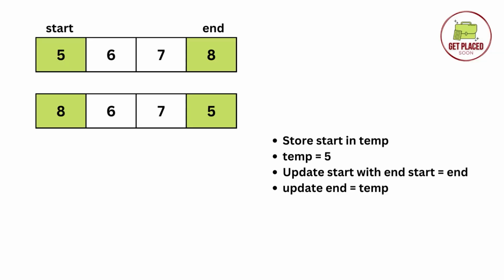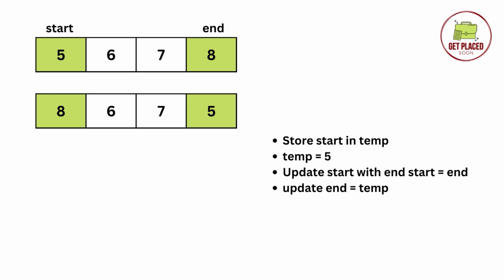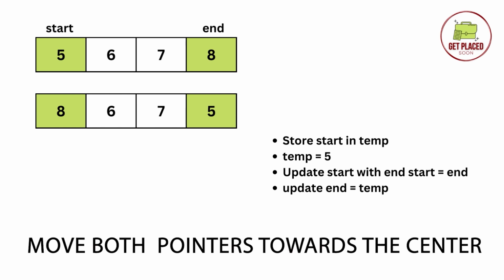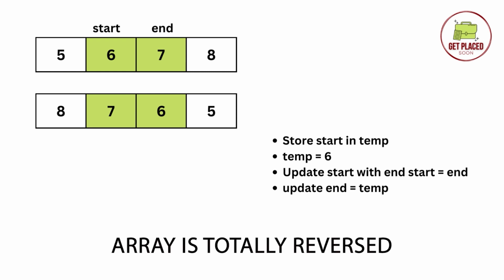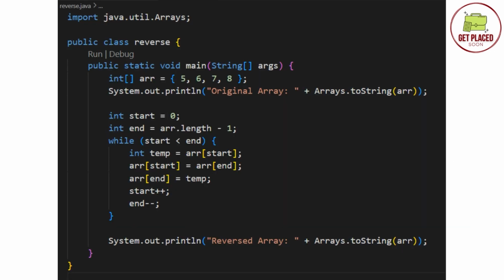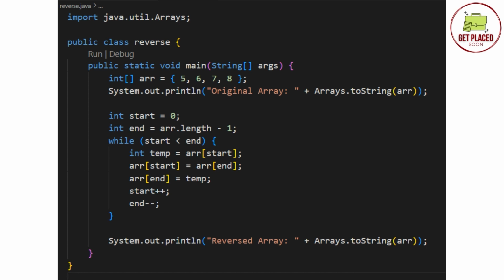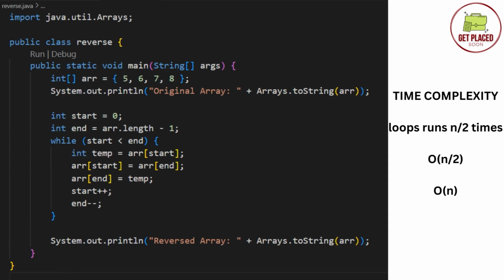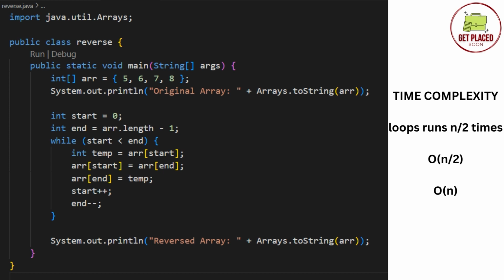Best DSA Course-Arrays 3| Reverse an Array| GetPlacedSoon | How to learn DSA(2023)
"Best DSA Course Array 2023: Reverse an Array, Quick Tutorial for Placements & Interview Questions" 📚

Curious about Data Structures and Algorithms? Join our quick and straightforward tutorial on Best DSA Course Array 2023. 📽️

In this video, we focus on: Remove Duplicates from Sorted Array. With practical program of how to learn DSA, we'll guide you through the step-by-step process of evaluating array order. 🔄✅

Don't miss out on our Best DSA Course Array 2023 series which covers BASIC to ADVANCED! 👍🔔

Our dedicated team is here to support you on your journey to success. Let's ace those placements and interviews together! 💬🤝💼

So, what are you waiting for? Don't miss this opportunity to enhance how to learn DSA skills and increase your chances of getting placed in 2023 and beyond! ⏳🚀🎯